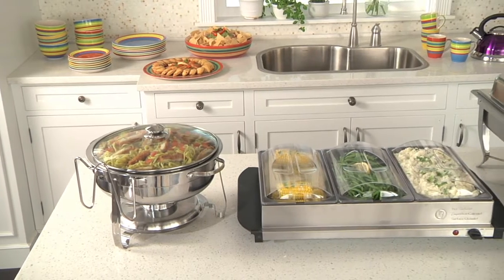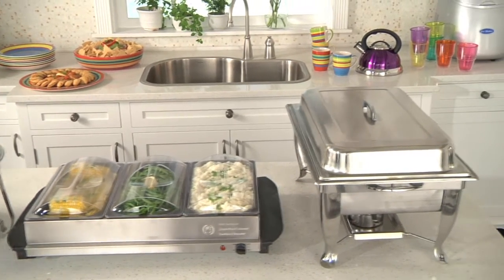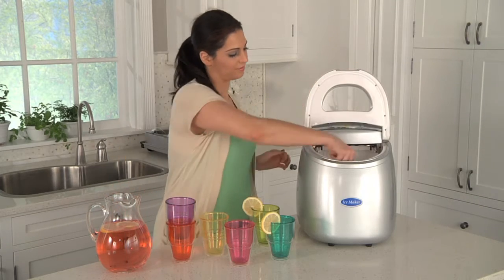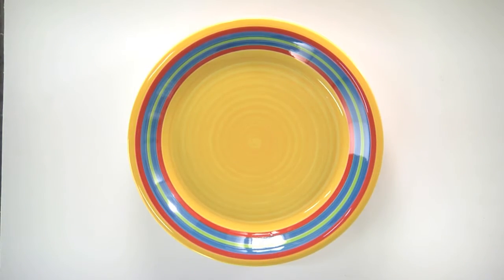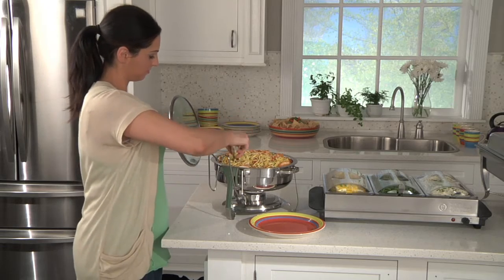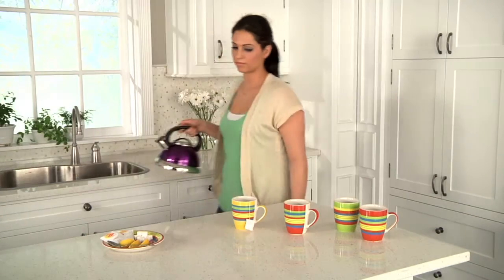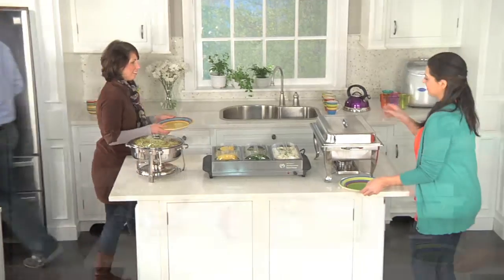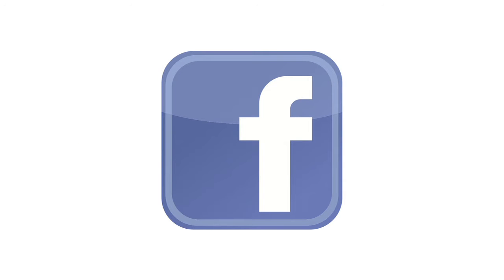How To Entertain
http// View this video featuring the Santa Fe Chip and Dip Set Kitchen Brylanehome product and shop other similar products on BrylaneHome.com . More information 1 Shop Tabletop & Entertaining http// 2 Santa Fe Chip and Dip Set http// 3 Ice Maker http// 4 Hand-Painted Striped Stoneware - Products featured in the video 1 Santa Fe Chip and Dip Set Kitchen Brylanehome http// 2 Ice Maker Kitchen Appliances Brylanehome http// 3 20-Pc. Flatware Set Tabletop & Entertaining Brylanehome http//